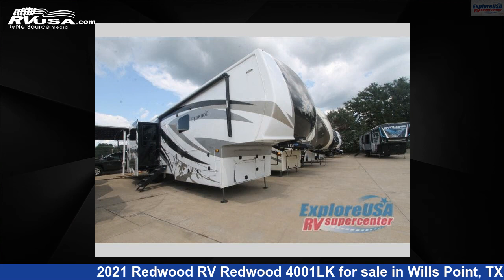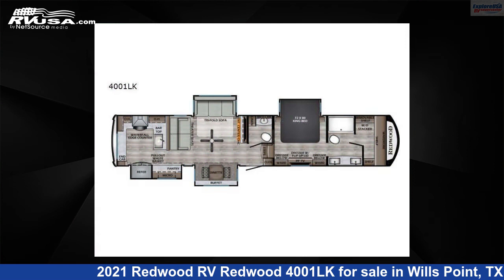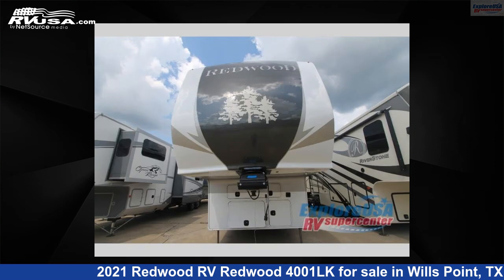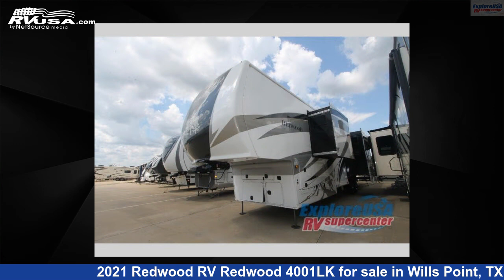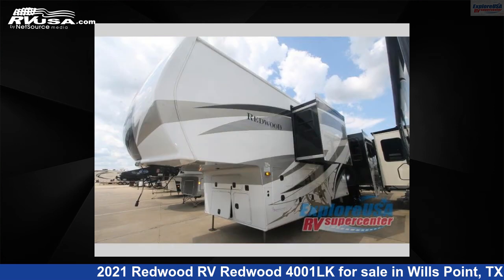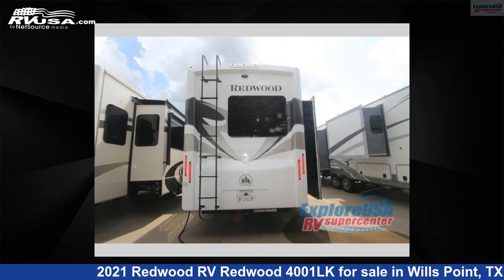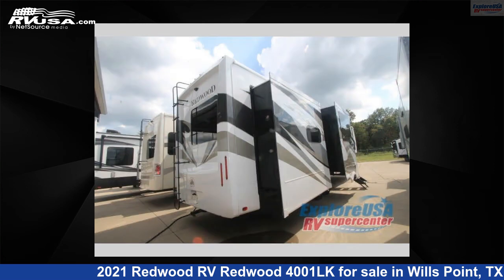Unbelievable 2021 Redwood RV Redwood Fifth Wheel RV For Sale in Wills Point, TX | RVUSA.com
This 2021 Redwood RV Redwood 4001LK is a Fifth Wheel RV. It is located in Wills Point, TX 75169 and is offered for sale by ExploreUSA RV Supercenter - CANTON, TX. This Used Redwood RV Is 42' 0" in length and features 4 slideouts, sleeps 4, Slideout, and 66 gal fresh water capacity. The floorplan layout of this Fifth Wheel features Bath and a Half, Front Bath, Rear Kitchen.